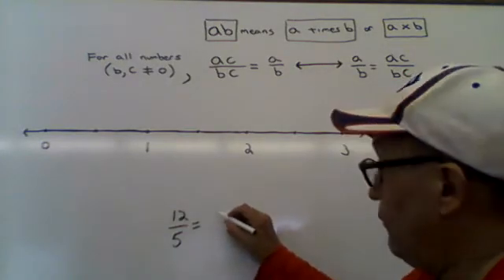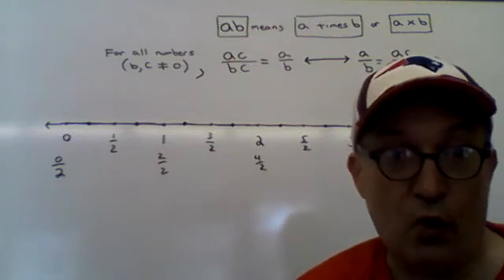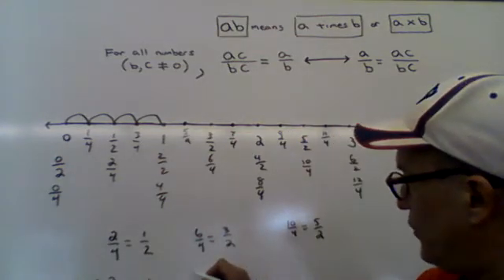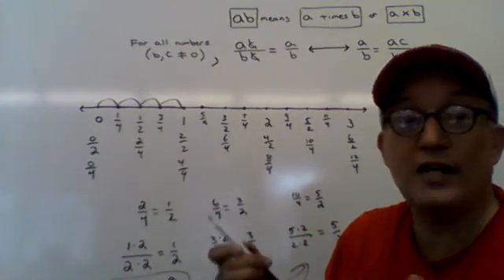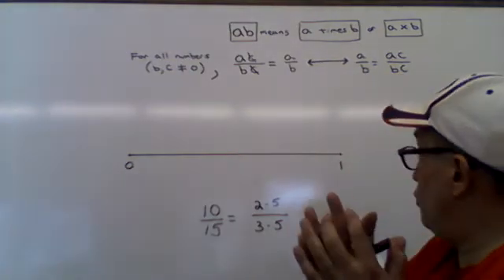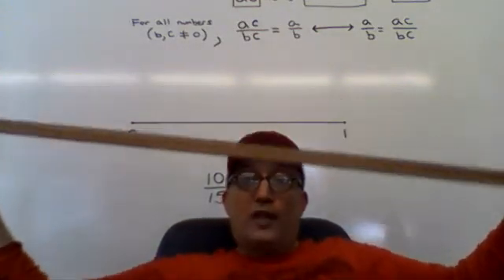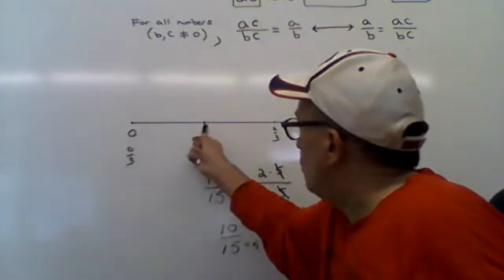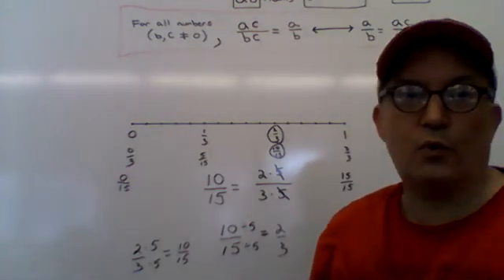Grade 5: #1.0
Equivalent Fractions
For some reason, the recording stopped just before I said,
"Bye, Bye!"